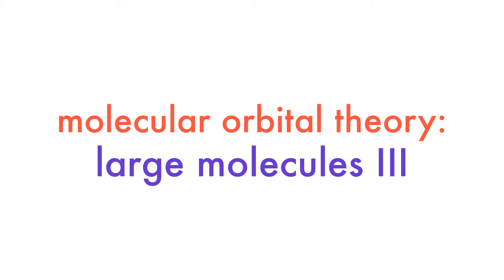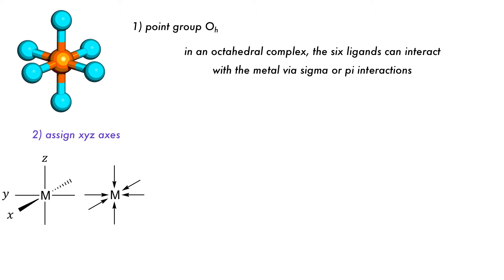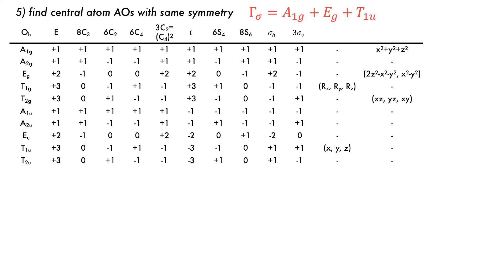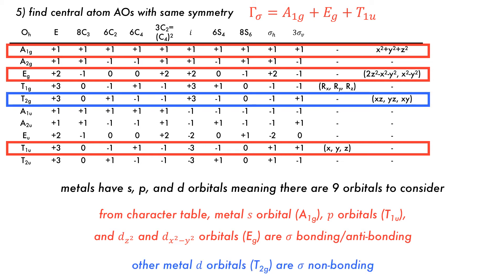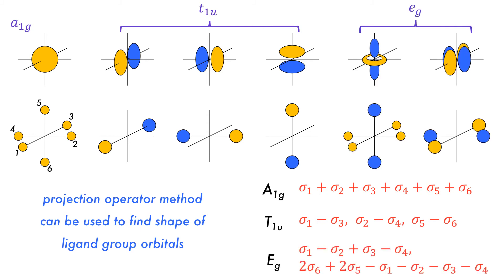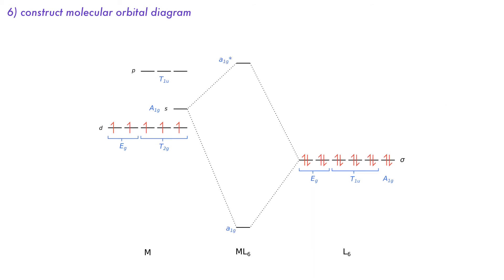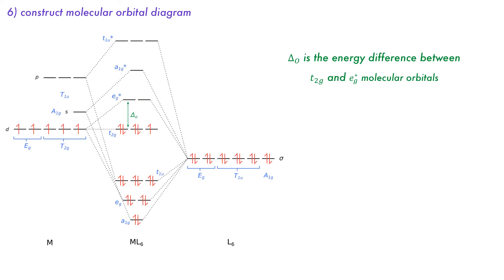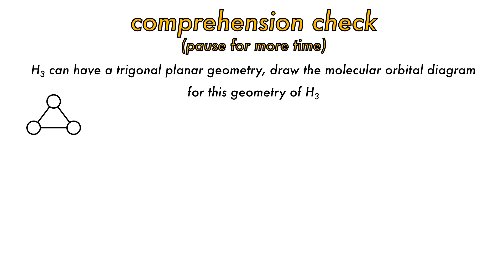Molecular Orbital Theory of Octahedral Metal Coordination Complexes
The molecular orbital theory of octahedral metal complexes is discussed for sigma bonds only.